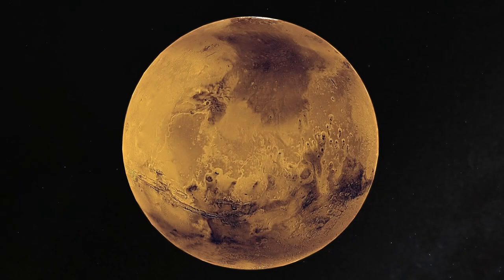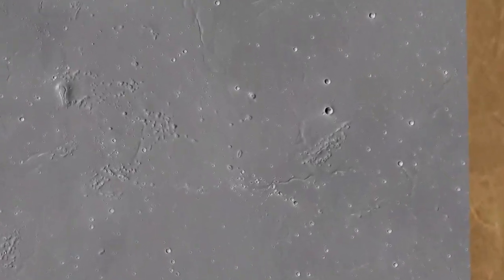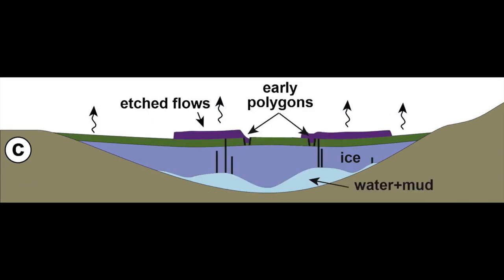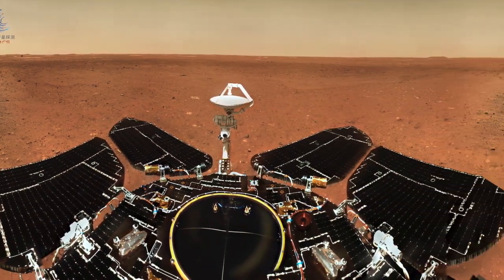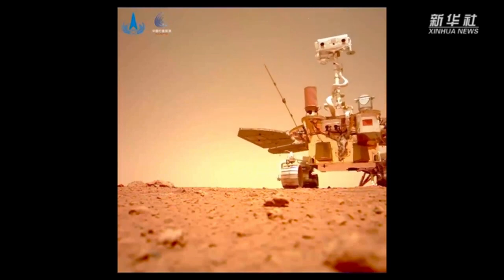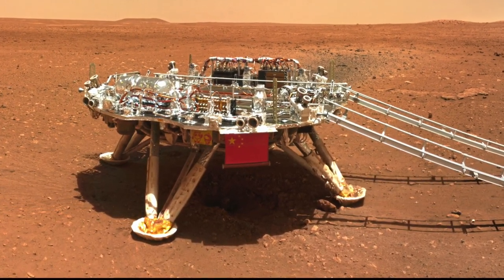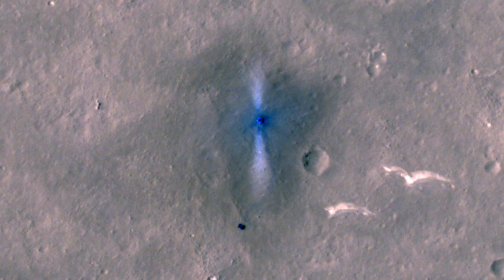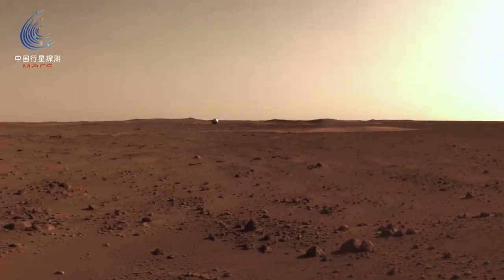Can The Zhurong Rover Reach A Possible Martian Mud Volcano?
The Zhurong rover spotted one of the possible mud volcanoes scattered around Utopia Planitia.  Exploring it could help prove whether Mars ever had an ancient ocean.

Live camera views are operated by the above providers, we recommend you go pay them a visit.

Documentaries featured are mostly by National Geographic - all of which are Creative Commons and freely available on YouTube.

Content is either produced by The Global Video Company or one of their brand channels. All other material is Creative Commons and also freely available on YouTube.

Please note:- this stream is not monetized as we are a Not For Profit organization.
Our content is being streamed with either - permissions obtained, a creative commons source, & or under YouTube's fair usage policy.

-🔴 Check us out on Social Media -

🤗 If you like what we do, donations are much appreciated (never expected) and help enable us to keep these streams live, and towards upkeep and maintenance of our servers.

This stream is intended for comments, education, research, news reporting, and travel-related material.